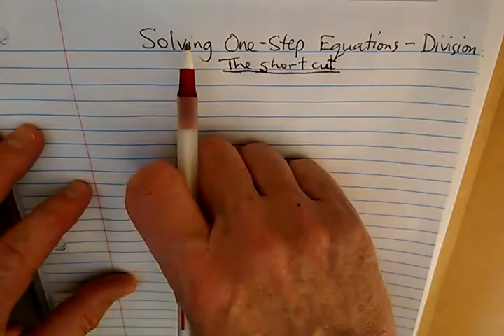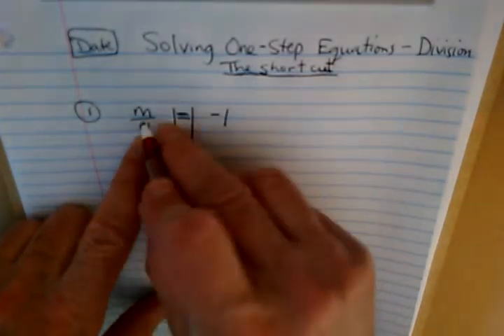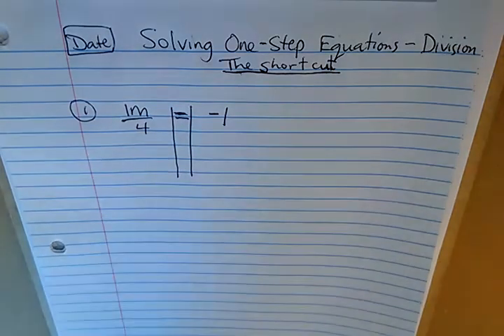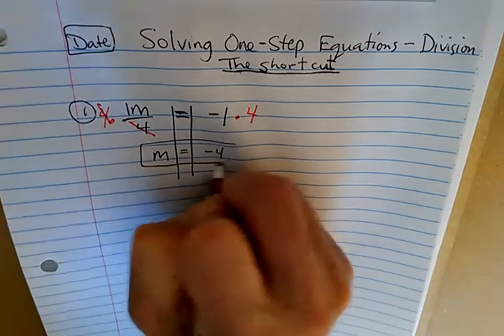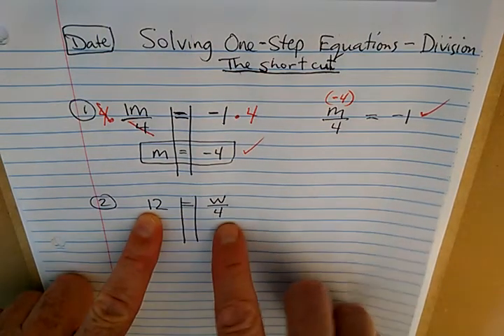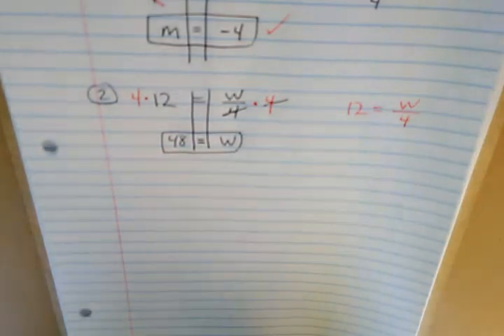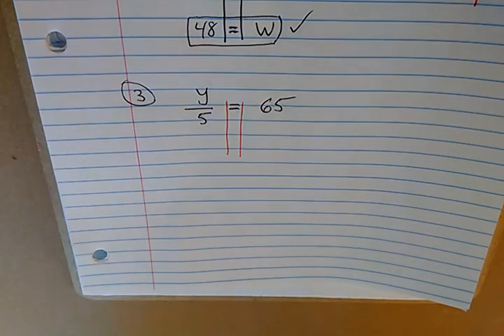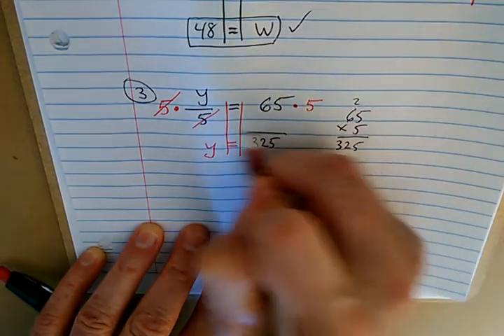Solving one-step equations - division - the short cut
Quick way of solving